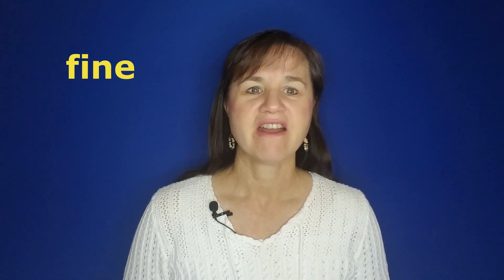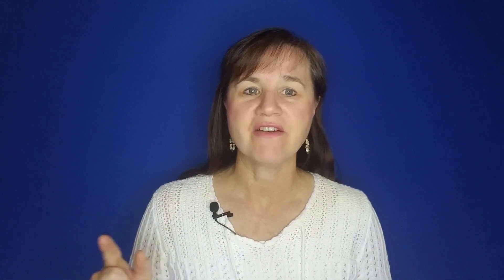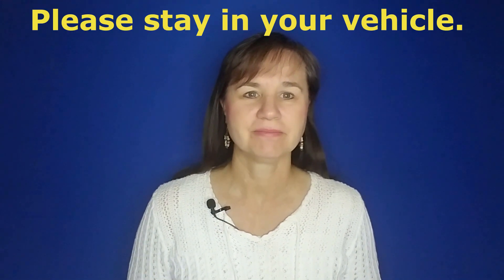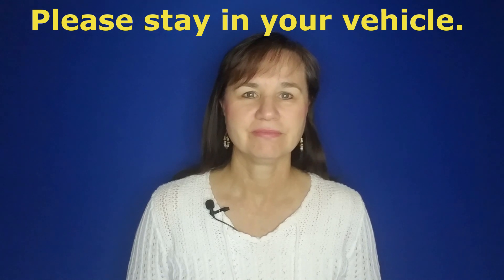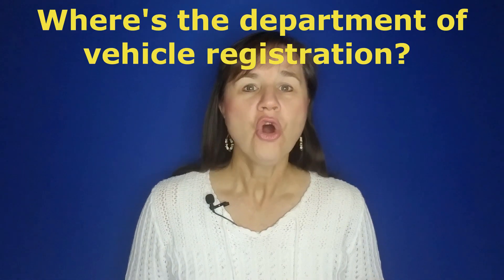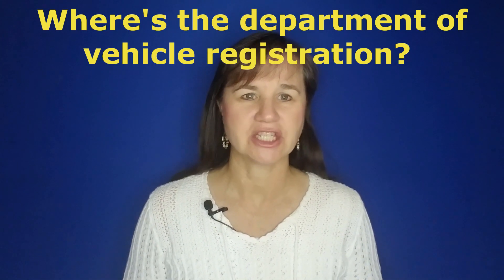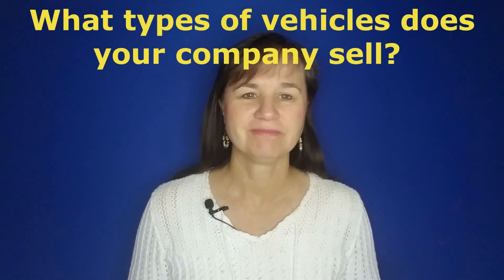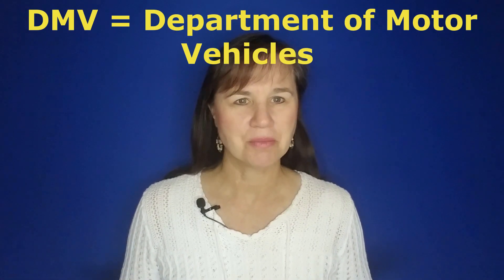How to pronounce vehicle in English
A student of mine once requested a video on how to say vehicle in English.  This is a word that’s full of problematic sounds for non-native English speakers, like the V, the dark L and the H in the middle. And what makes it harder is that you may hear it pronounced in different ways.  So, in this video, you’re learn how to pronounce vehicle in English.